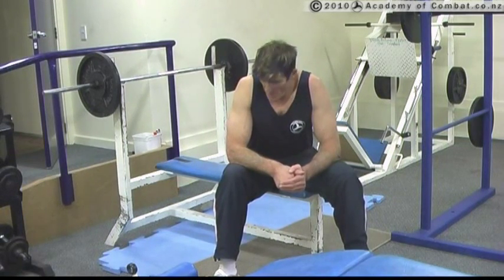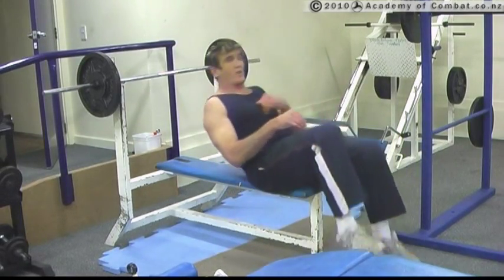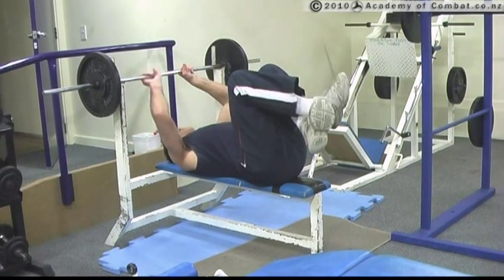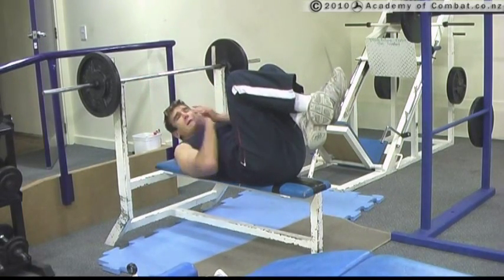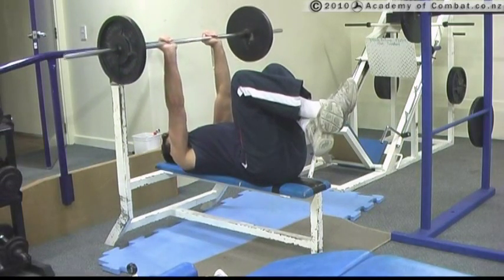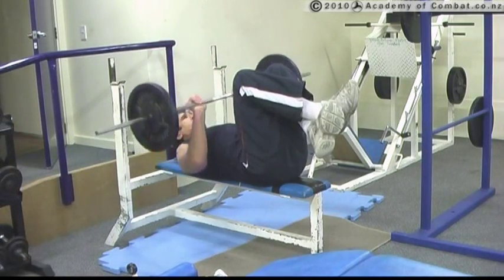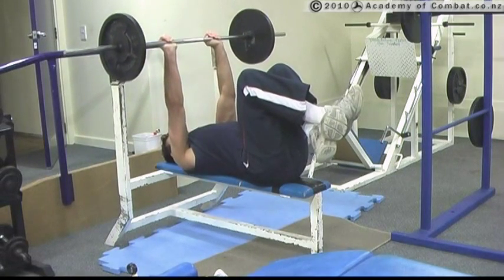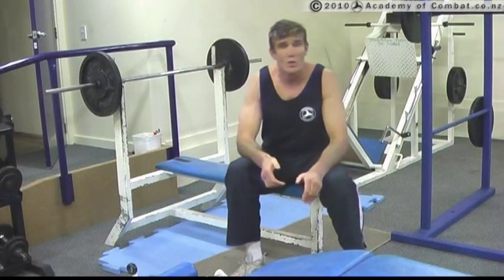Academy of Combat: Close Grip Bench Press - Triceps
How to perform the closed grip bench press for the triceps.